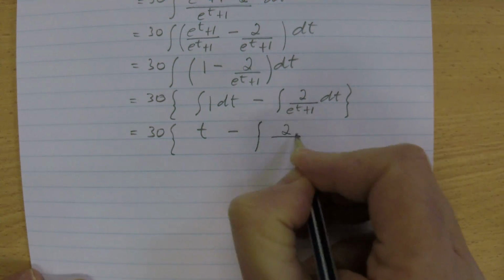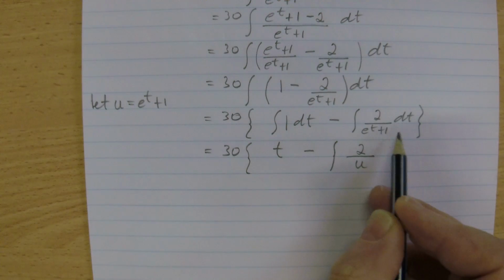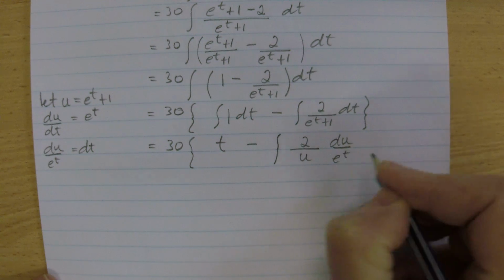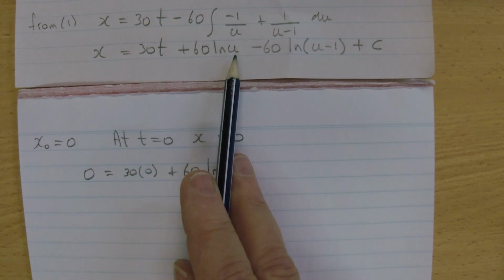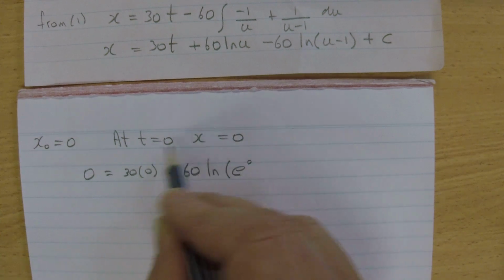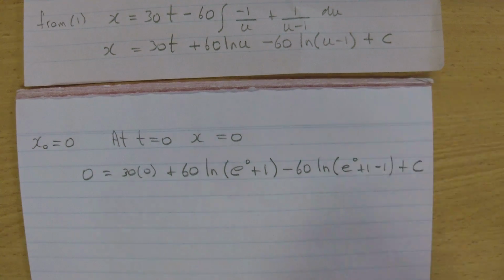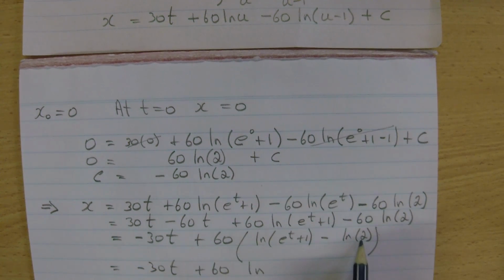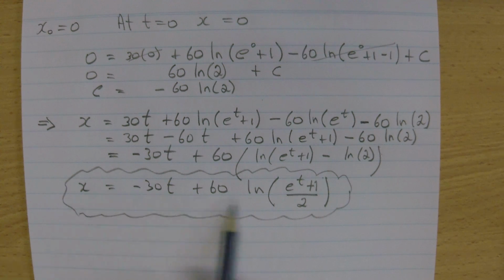Differential Equations 3